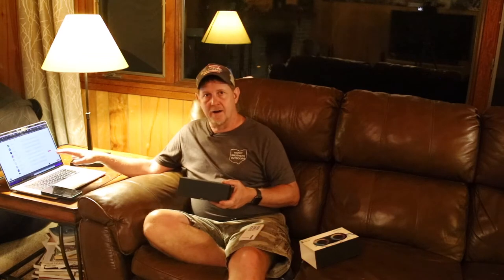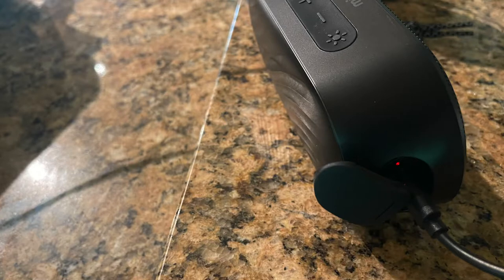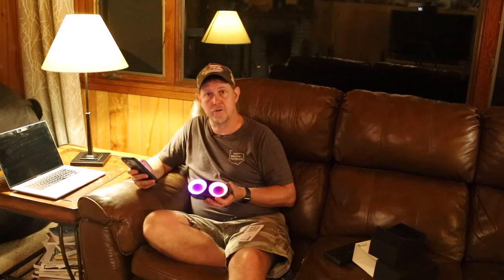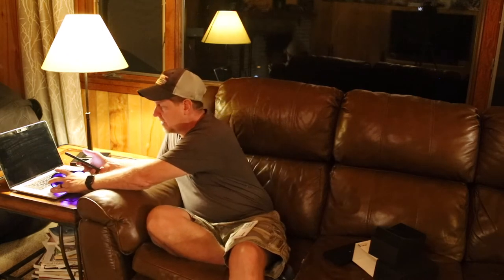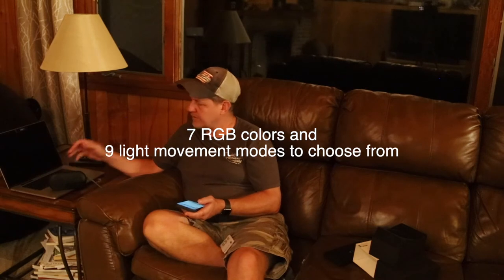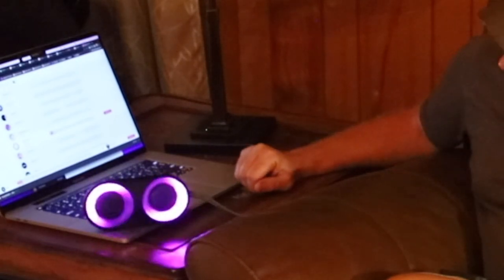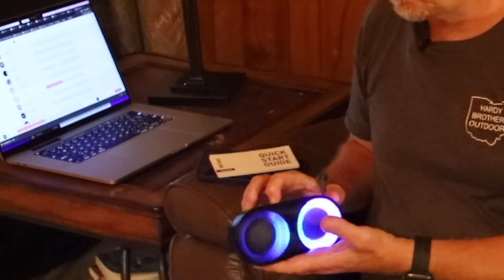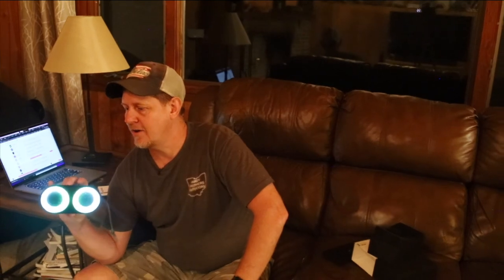Portable Waterproof Bluetooth Speaker with 9 Flashing Light Modes - Pretty Cool!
Review of the MIATONE Wireless Portable Bluetooth Speakers with Lights, Powerful Sound & Bass, IPX7 Waterproof, Bluetooth 5.3, 24H Playtime, TWS Pairing Speaker

About this product:
🎶Powerful Stereo Sound & Bass: MIATONE portable bluetooth speaker has powerful loud output voltage with bright and crystal clear treble, thick and powerful bass/subwoofer at any volume, it can be easily switched at will by one button. Connecting 2 DRUM speakers with a single device, you will get true wireless stereo (TWS) for the surround 360° loud sound.
🌈Colorful RGB Light Show: The wireless bluetooth speaker is not only a speaker, but also a unique colorful light. With 20 light beads, its colors change smoothly, and it has 7 RGB colors and 9 light movement modes to choose from, simple operation, one-click switching. While you enjoy music, beat-driven lights would truly bring you into party atmospher.
🔋Long Battery Life: Small size and large capacity. The battery play time of the bluetooth speaker is up to 20-24 hours at 30% volume under a full charge. The charging can be completed quickly, a full charging time is about 3 hours with the included USB Type-C cable.
📡Upgraded Bluetooth 5.3: Our portable bluetooth speaker adopts a new generation of Bluetooth 5.3 technology, which can effectively improve performance, reduce power consumption and reduce device latency. Our newest Bluetooth 5.3 brings you faster and more stable connection, and it will automatically reconnect to the last connected device within 5s.
☔IPX7 Waterproof: IPX7 waterproof bluetooth speaker can resist showering and raining, so you can use it in the bathroom for shower, beach or swimming pool. And the bluetooth speakers can even be immersed in 1m of water for 30mins when the plug of the charging port is completely covered.
🎈Lightweight ＆ Portable: MIATONE wireless speaker is samll and light, so it is compact and portable for all kinds of indoor and outdoor activities, such as party, gaming, hiking, biking, camping and so on. You can enjoy music anytime, anywhere.
🎁Perfect Choice for Gifts: Built-in mic, you can answer calls smoothly with hands free, and it also can active your phone voice assistant. With TF card mode, you can play music even without mobile phone or other bluetooth devices. Our bluetooth speakers will be the perfect birthday, Christmas, anniversary or other holiday gifts.